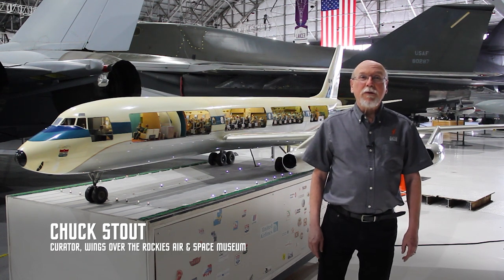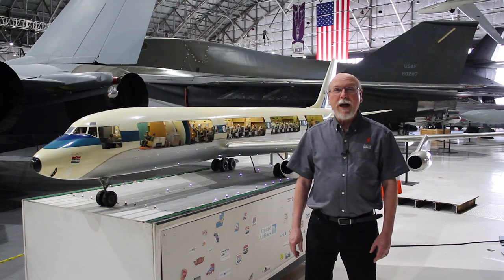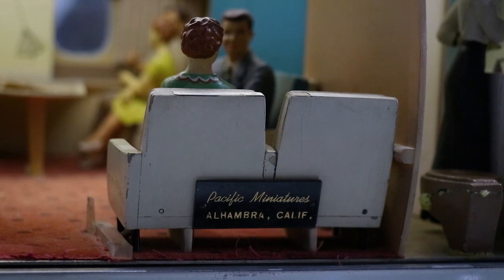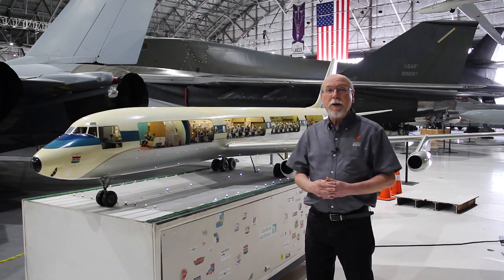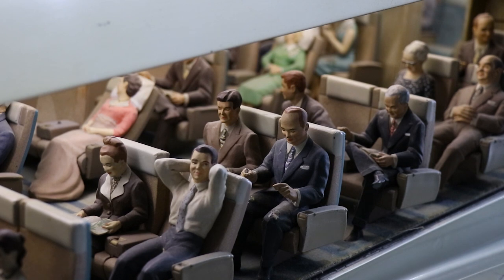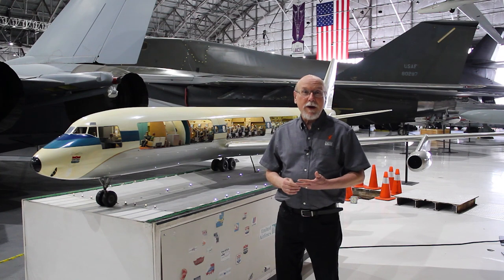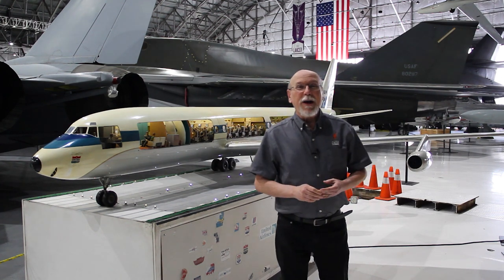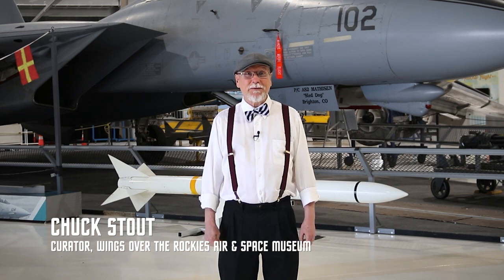United Douglas DC-8 Model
Join curator Chuck Stout as he tours this model of a United Douglas DC-8. Once part of a traveling exhibition to get people used to the idea of traveling in a jet, this model has a wingspan of more than 14 feet. While the model is 1/10 actual size, the passenger figures were made smaller to make the cabin seem roomier!

After many years of neglect, the model began restoration work from Wings volunteer John Bond. John made sure to preserve the original character of the model, which is an accurate snapshot of air travel in 1959. The men wear suit and ties, women have corsages, and the sense of excitement and adventure is alive throughout the cabin!